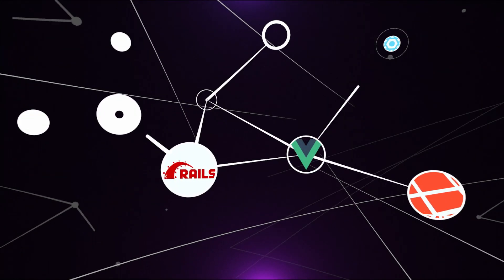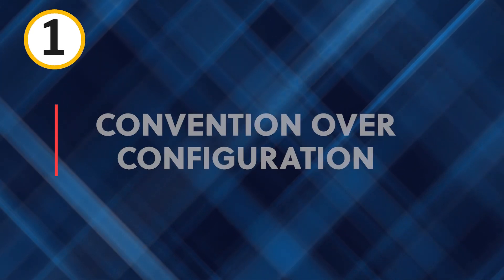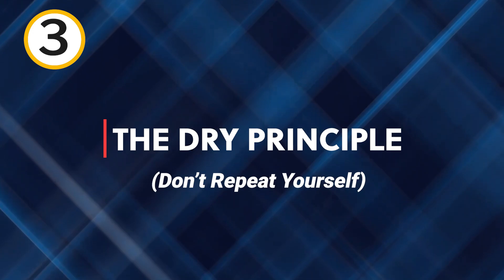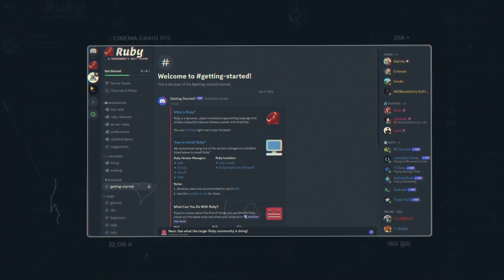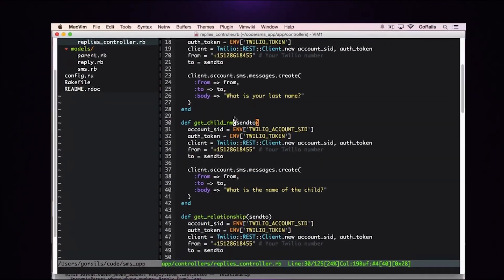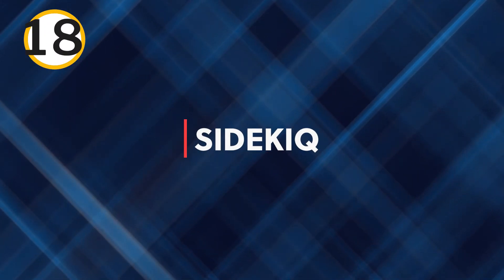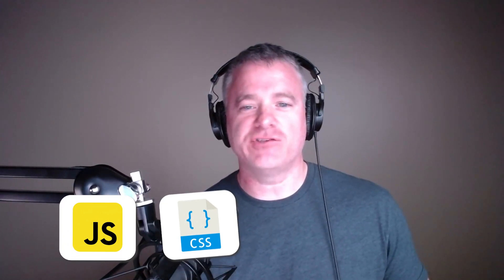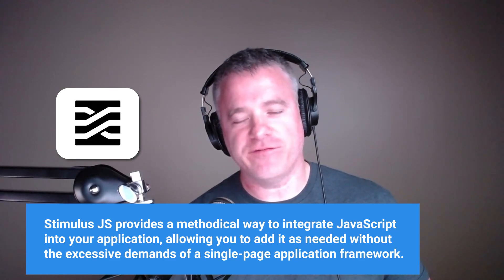25 Reasons Why You Should Use Ruby On Rails For App Development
In the vast landscape of mobile and web development frameworks, my company OBLSK, is an expert with Ruby on Rails. Due to its elegant syntax, rapid coding and scalability, it is perfect for app development. This video will outline X compelling reasons to choose Ruby on Rails.

25 Reasons Why You Should Use Ruby On Rails For App Development

► ABOUT OBLSK
With the high demands in the development world, quality can sometimes be low. More and more, web or mobile applications are delivered that are clunky, ugly, or don't solve the business challenges they're meant to fix while the complexity of the product continues to grow. That’s why we founded OBLSK, where we approach our industry with a pragmatic philosophy learned through years of experience in the field, helping clients reverse these trends.

We are experts in Ruby on Rails development and leverage that framework to build better web and mobile applications, helping our clients deliver more value to their customers. While that is the main goal, there are positive side effects of the work we leave behind: less complexity, happier developers, and smaller development teams without sacrificing output.